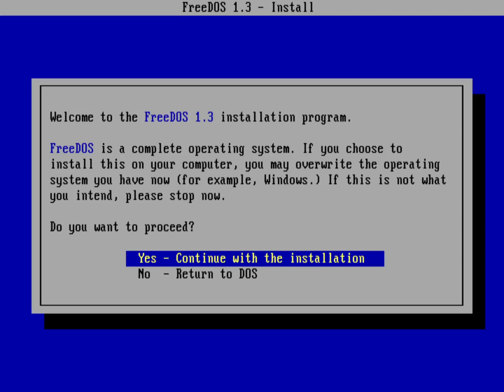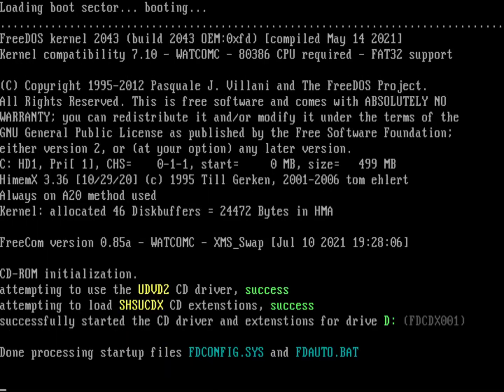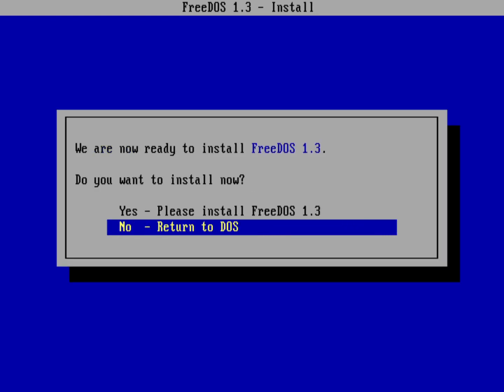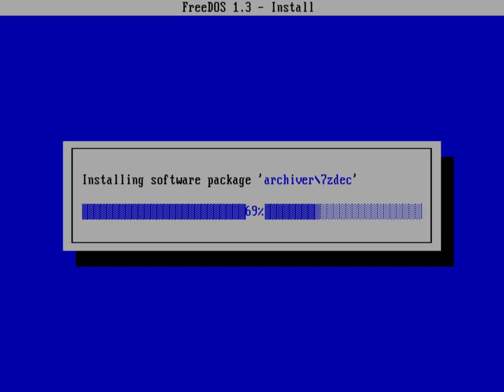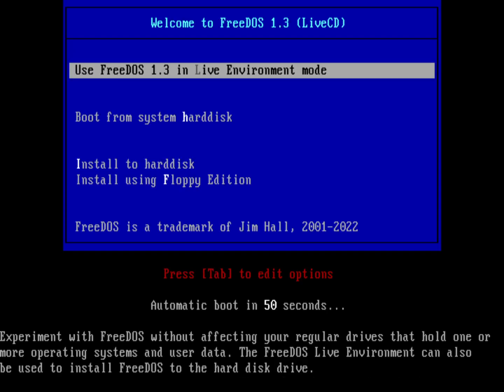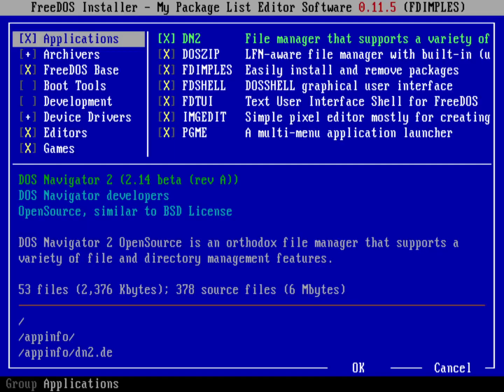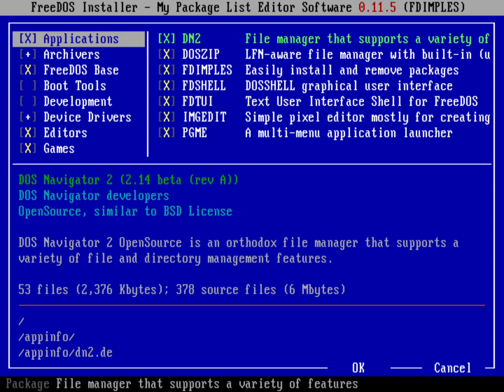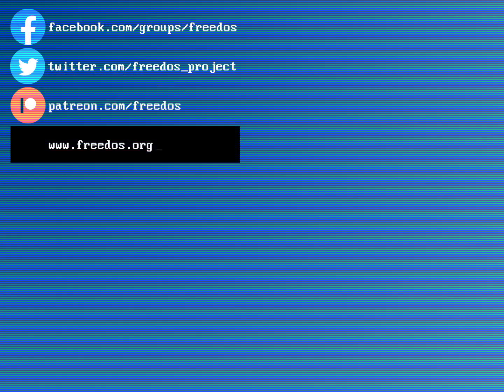Welcome to FreeDOS 1.3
It’s here! We released FreeDOS 1.3 on February 20.

FreeDOS 1.3 has a ton of great new features. From the release announcement, “This contains a bunch of great new features and improvements since the 1.2 release, including: new FreeCOM 0.85a, new Kernel 2043 and an 8086 version with FAT32 support, floppy edition now uses compression and requires about half as many diskettes, the return of networking, some new programs and games, many many many package updates, some updates and improvements to NLS, improved install process, especially with the MBR, some support to automatically set the COUNTRY.SYS information, improved CD initialization for the boot media and installed system, .. and much, much more!”